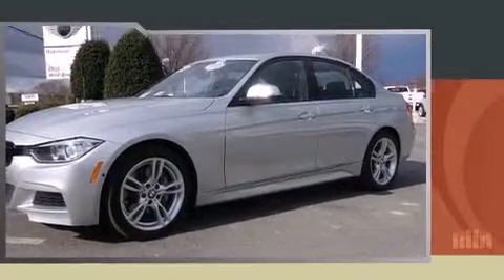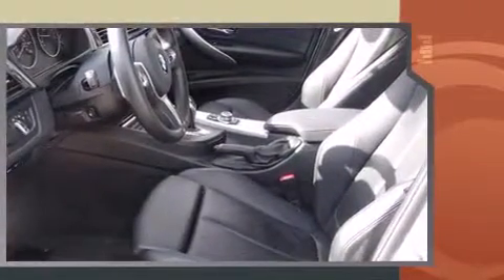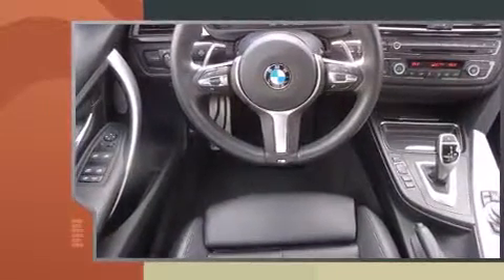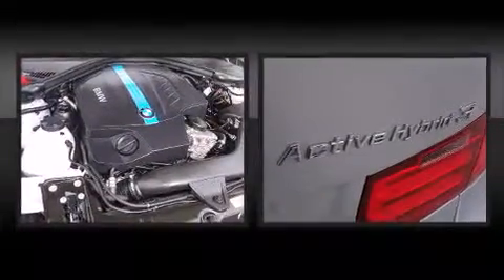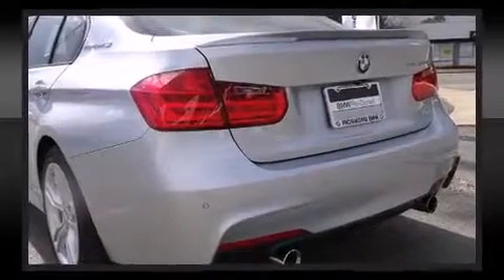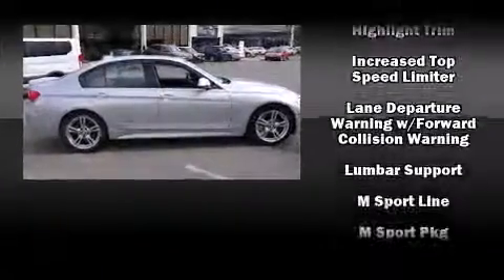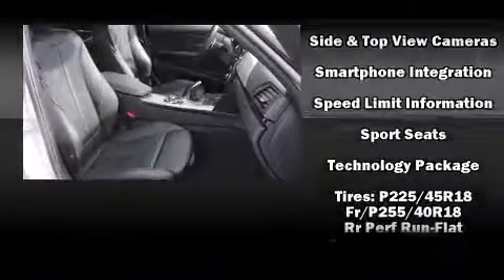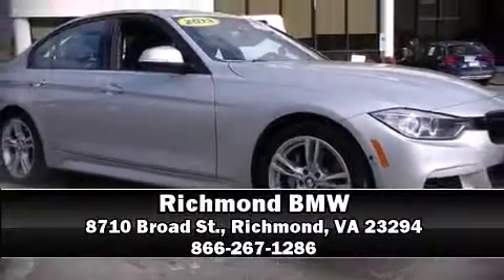2013 BMW ActiveHybrid 3 3 in Richmond, VA 23294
Richmond BMW
8710 Broad St.

Step into the 2013 BMW ActiveHybrid 3. Under the hood you'll find a 6 cylinder engine with more than 300 horsepower, providing a smooth and predictable driving experience. The engine breathes better thanks to a turbocharger, improving both performance and economy. BMW prioritized comfort and style by including: adjustable headrests in all seating positions, automatic dimming door mirrors, automatic temperature control, high intensity discharge headlights, lane departure warning, remote keyless entry, and a blind spot monitoring system. For drivers who enjoy the natural environment, a power moon roof allows an infusion of fresh air. Audio features include a CD player with MP3 capability, steering wheel mounted audio controls, A 20 gigabyte hard drive, and 16 speakers, providing excellent sound throughout the cabin. BMW also prioritized safety and security with features such as: head curtain airbags, front SIDE impact airbags, traction control, brake assist, anti-whiplash front head restraints, a security system, and 4 wheel disc brakes with ABS. With electronic stability control supplementing mechanical systems, you'll maintain precise command of the roadway. This vehicle has achieved Certified Pre-Owned status, by passing BMW's rigorous certification process. We know that you have high expectations, and we enjoy the challenge of meeting and exceeding them! Stop by our dealership or give us a call for more information.